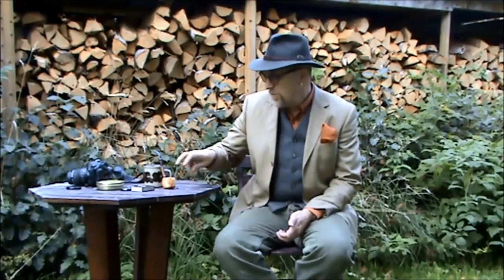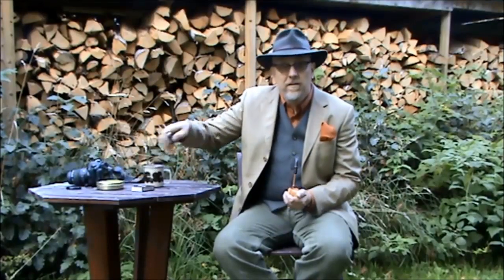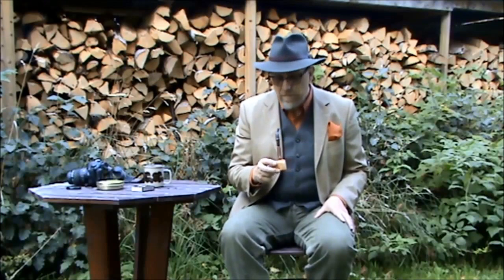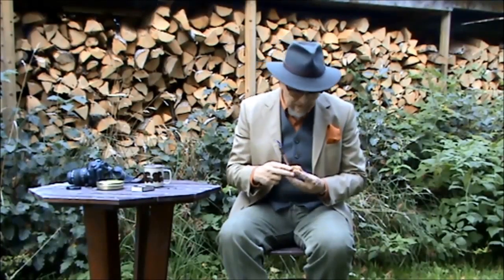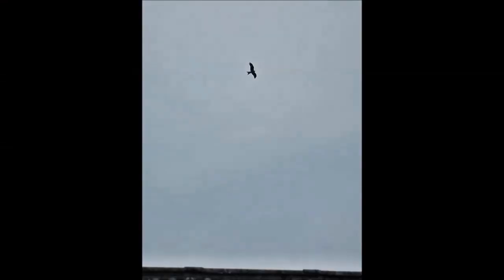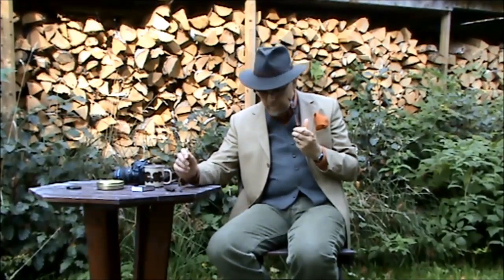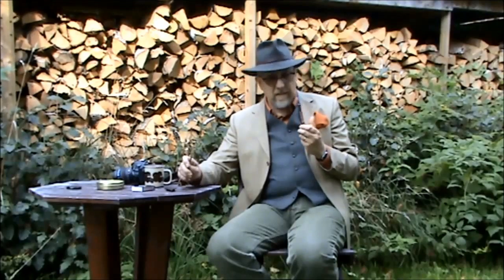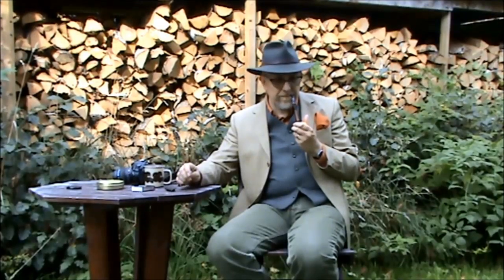Smoking my apple pipe while on kite alert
My first smoke in the apple wood pipe I made myself. Also on photo alert for a red kite that was checking out our place. And a few words about a pine marten.